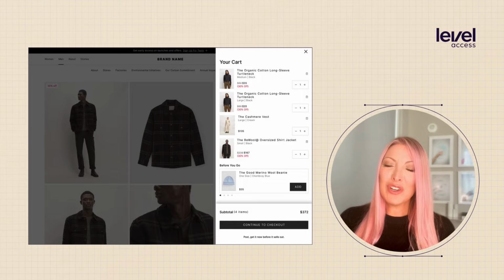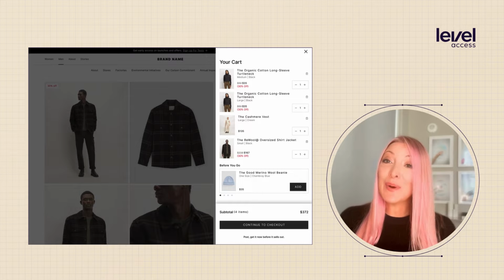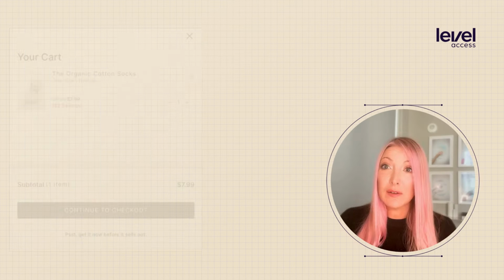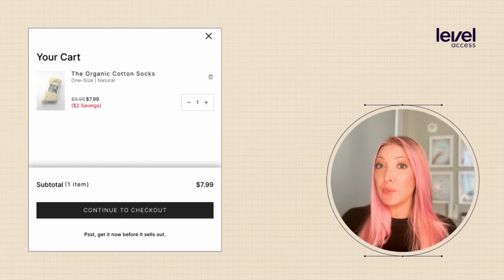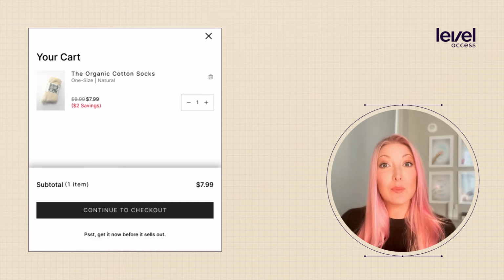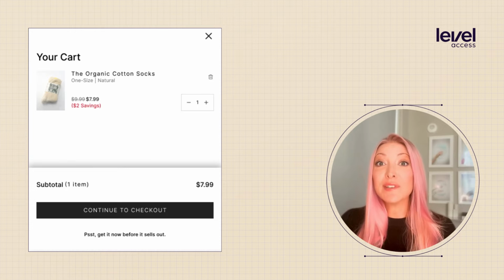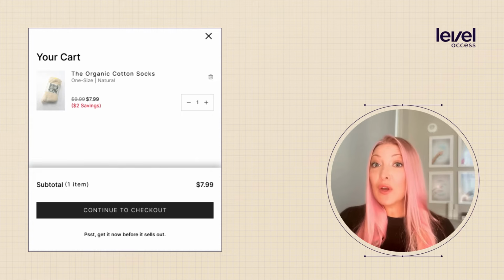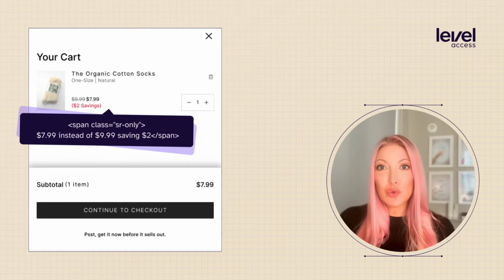Your Checkout is Broken (For Some Users)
If there’s one part of your e-commerce experience you really don’t want to break, it’s your checkout flow: the path users take to complete a purchase. And for customers with disabilities, accessibility barriers in your checkout flow are barriers to buying.

In part three of her “Elevating E-Commerce Accessibility” video series, accessible design expert Dana Randall offers practical guidance for creating an inclusive shopping cart experience, helping all customers check out with certainty.